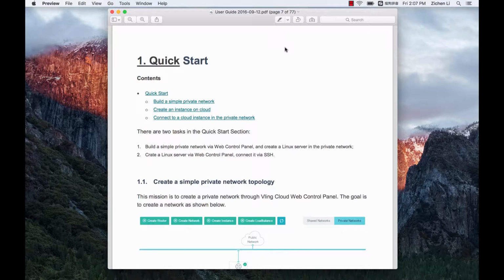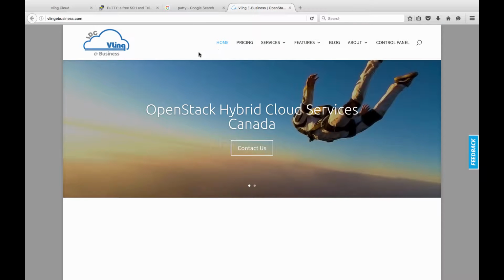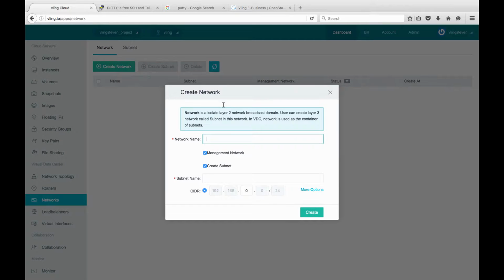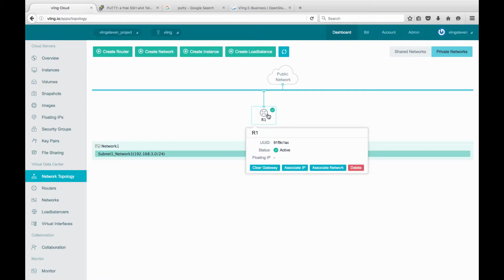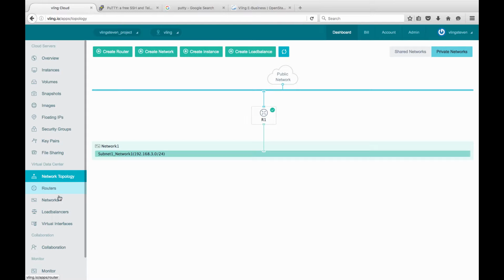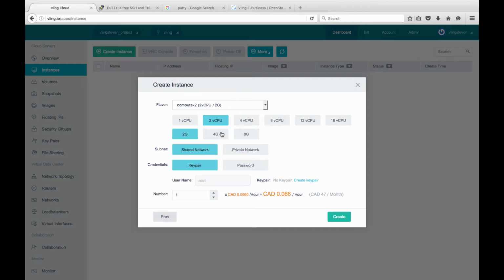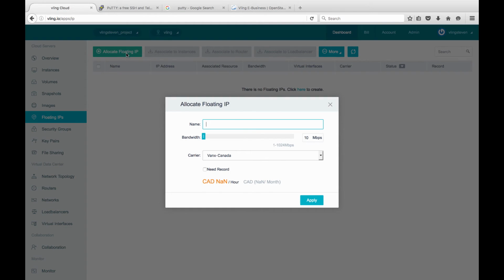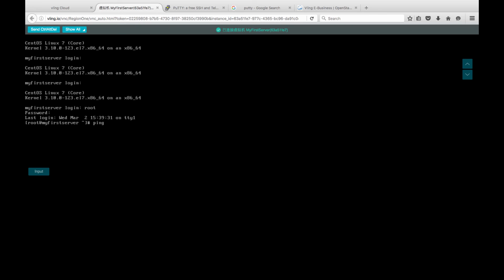1 Build Private Netowrk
How to use Vling Cloud to build a simple private network.